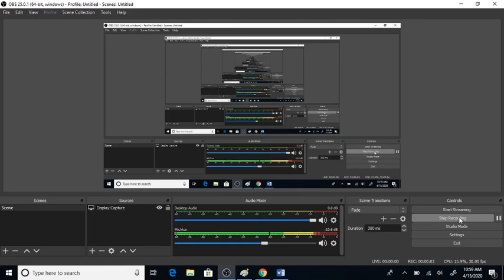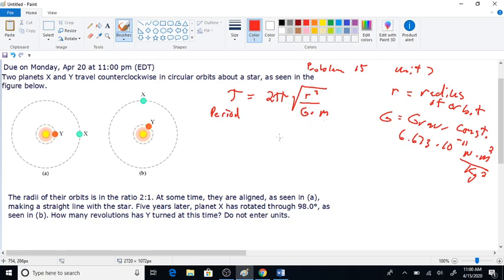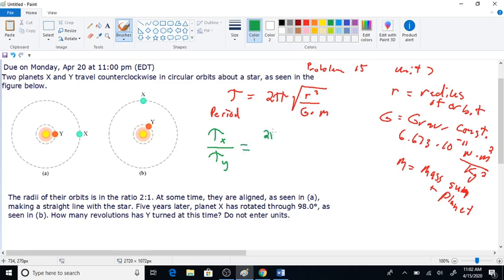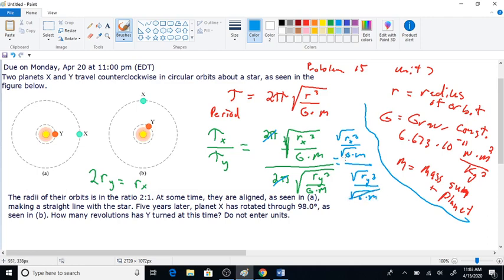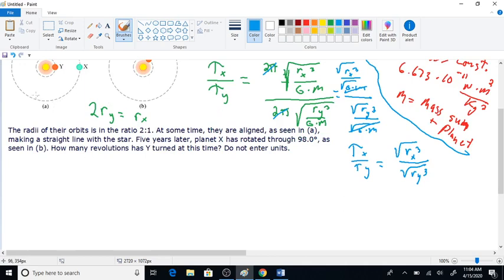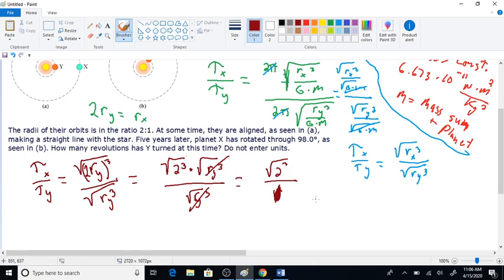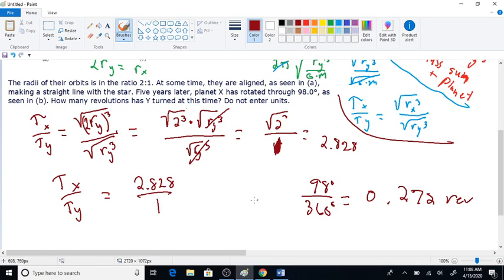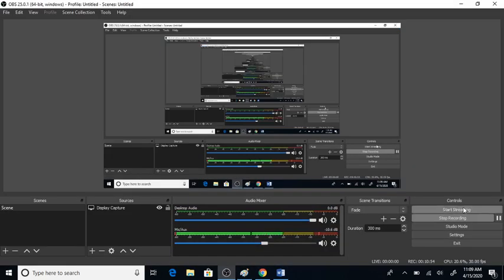Physics Unit 7 Problem 15, Circular Orbits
Tough Problem involving circular orbits